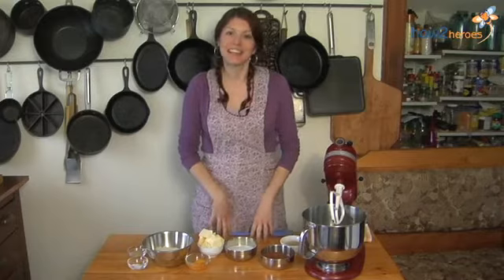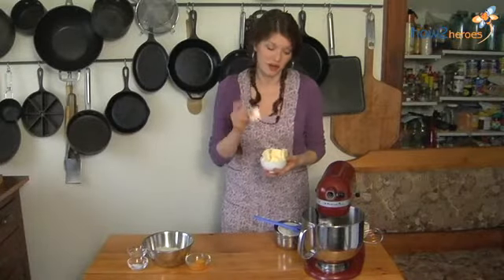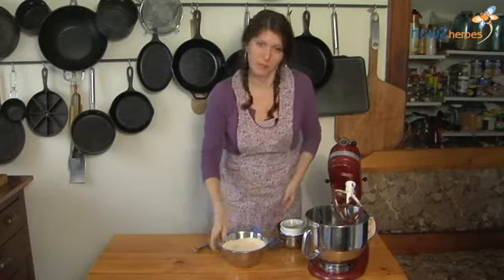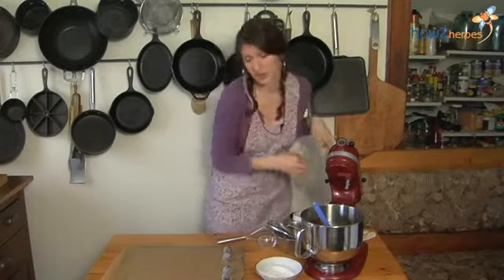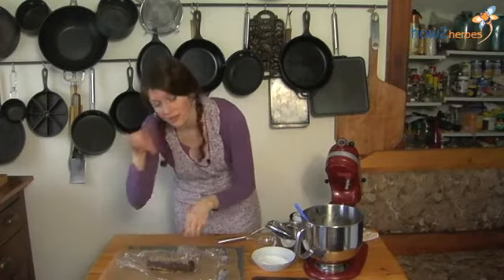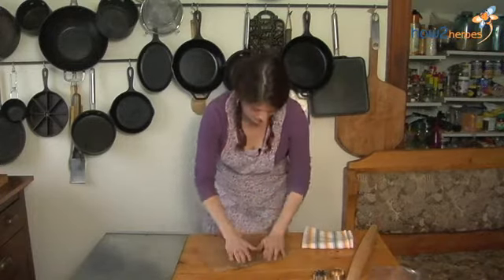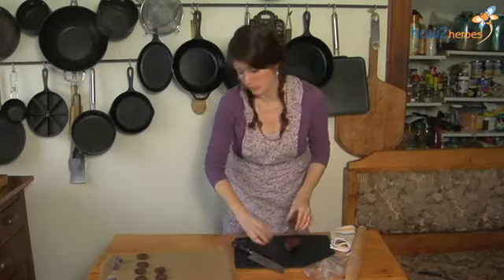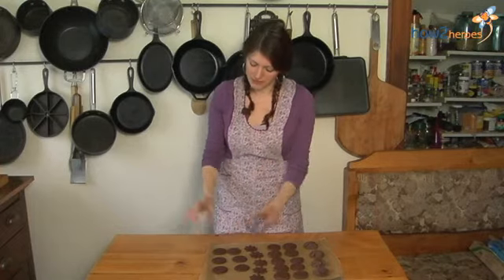Mexican Chocolate Cookies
These cookies pack a satisfying chocolaty punch. Maria uses oat flour which makes for a very forgiving dough, so no worries about over-mixing. The versatile dough also freezes well for great do-ahead prep when holiday season strikes. Scooped, sliced or cut into festive shapes, these are seriously tasty treats. You can omit the sesame seeds and cinnamon for a more basic chocolate cookie flavor or add ⅛ teaspoon of cayenne for a hint of heat.